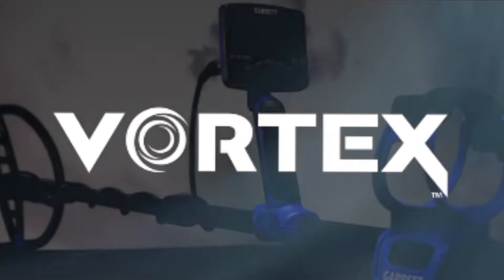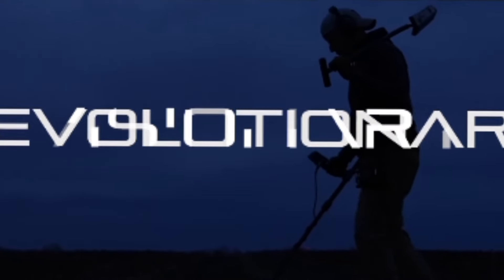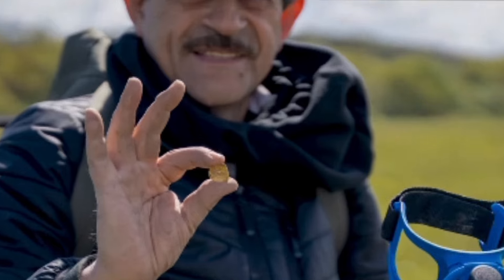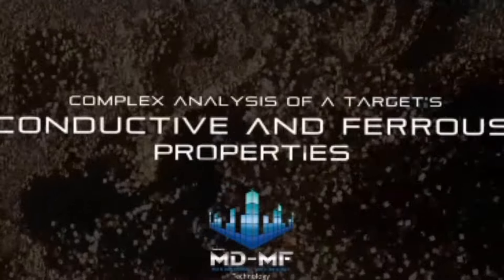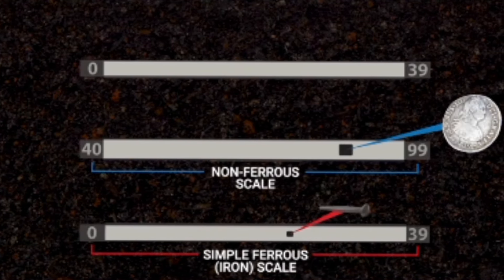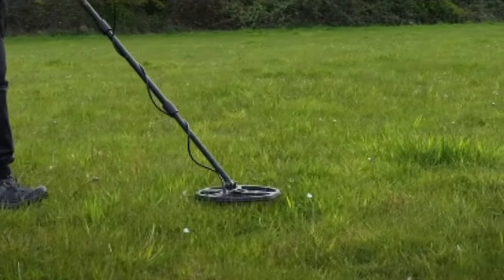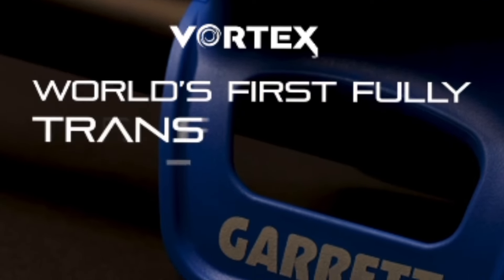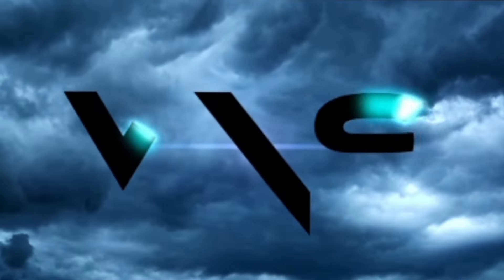The New Garrett Vortex Touches Down in Britain 🇬🇧garrett